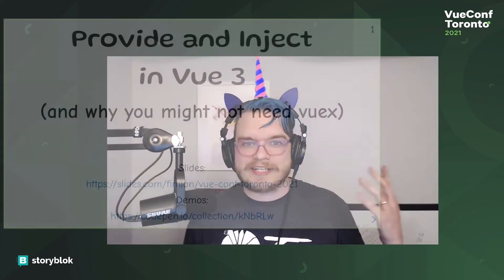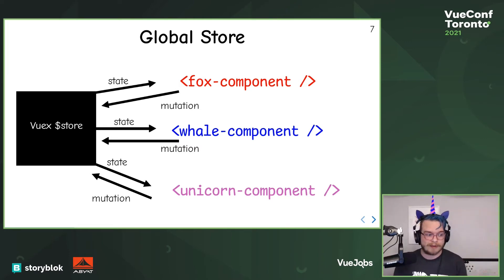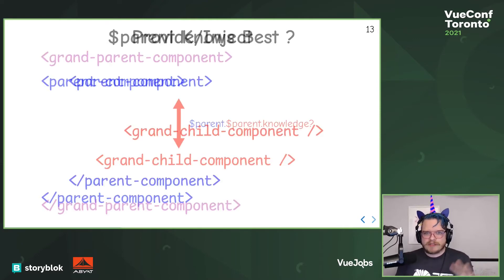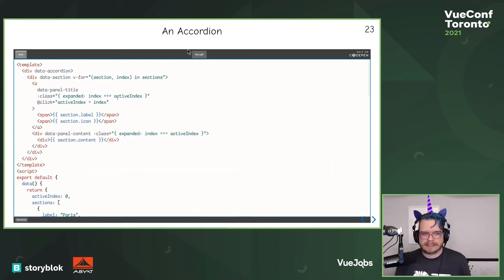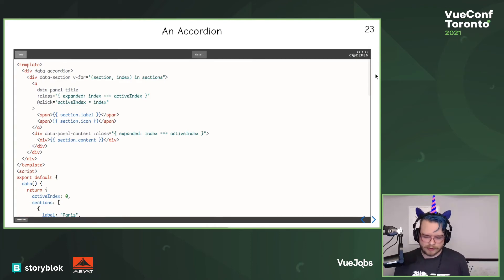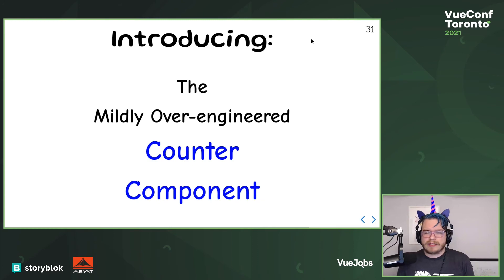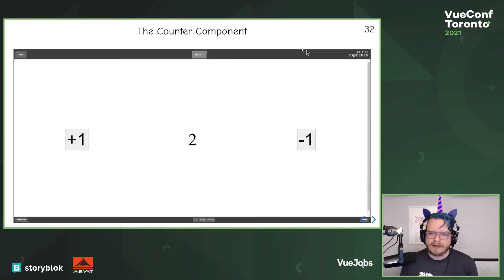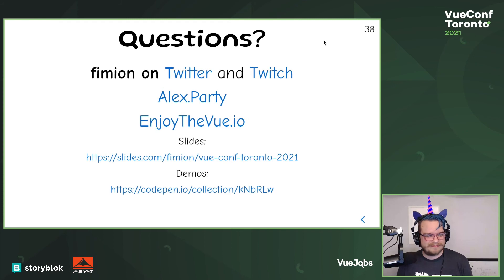Provide:Inject in Vue and why you might not need vuex by Alex Riviere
Jobs -
Abyat is looking to hire talented developers for their new world class product. Apply now

Looking to hire new developers?